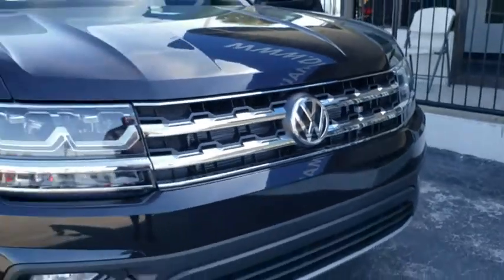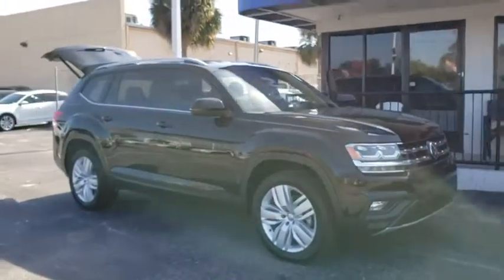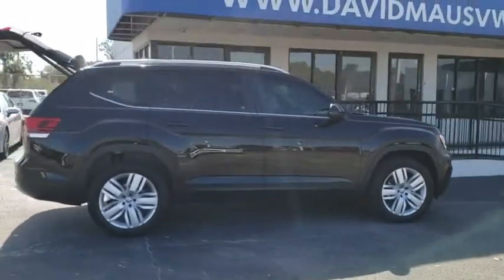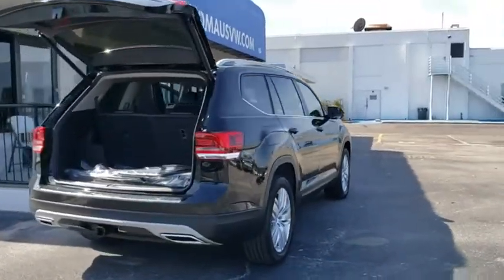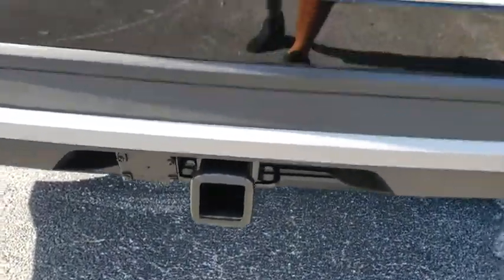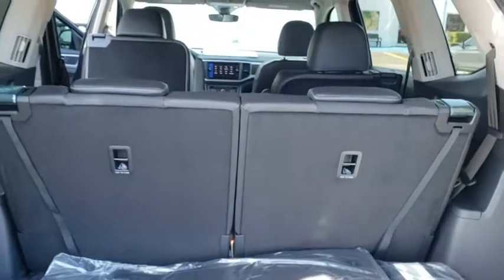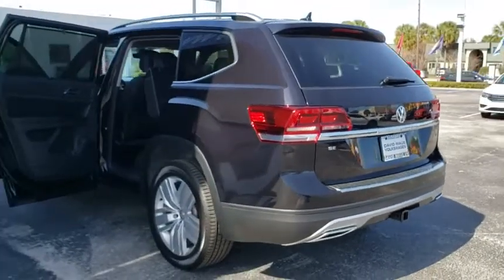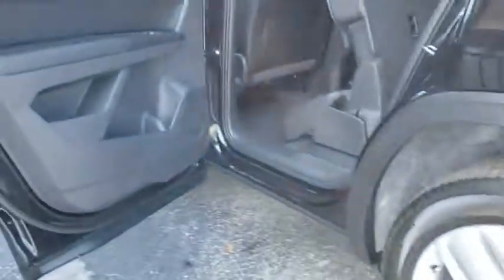2019 Volkswagen Atlas Orlando, Sanford, Kissimme, Clermont, Winter Park, FL 90401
Black New 2019 Volkswagen Atlas available in Orlando, Florida at Dave Maus VW North. Servicing the Sanford, Kissimme, Clermont, Winter Park, FL area.
2019 Volkswagen Atlas 3.6L V6 SE w/Technology - Stock#: 90401 - VIN#: 1V2UR2CA2KC538027

Dave Maus VW North
1050 Lee Rd

Black 2019 Volkswagen Atlas SE w/Technology and 4Motion AWD 8-Speed Automatic with Tiptronic 3.6L V6Recent Arrival!